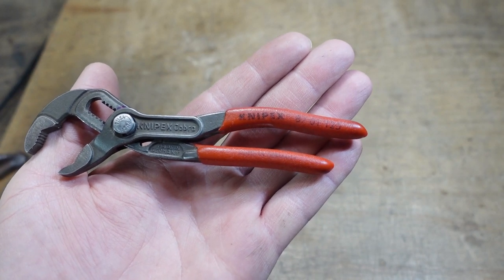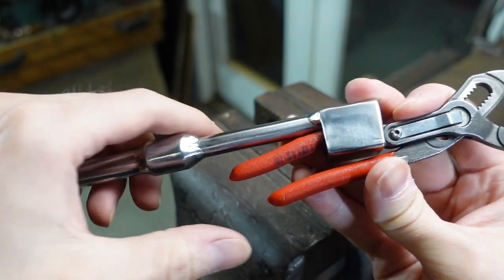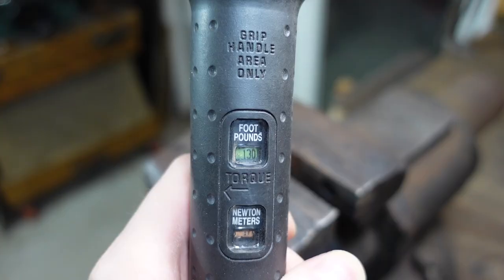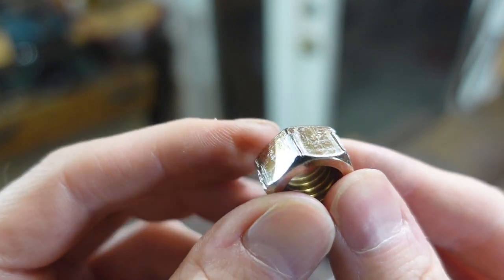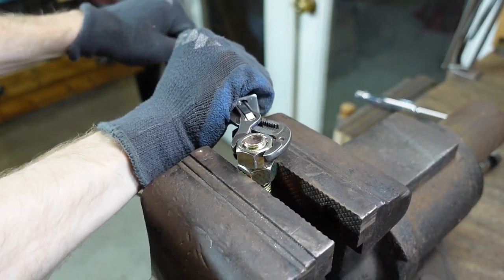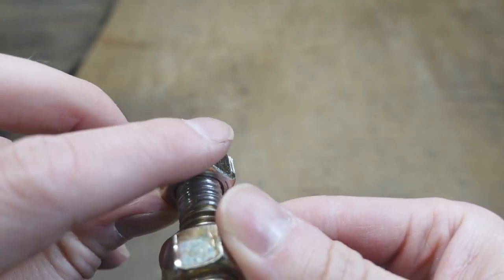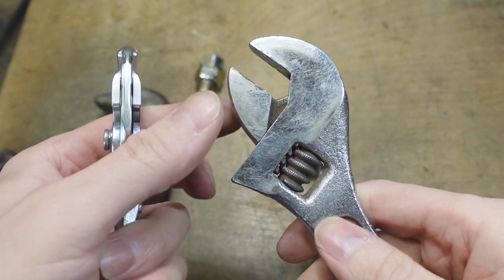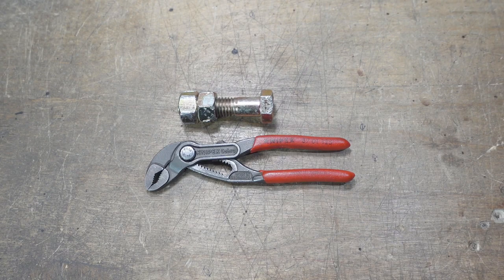Little Knipex Cobra 125 Pliers Pushed to the Limit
How far can you push these little Knipex Cobra 125 pliers?  I do multiple torque tests to find out how tight of a nut they can break loose.  I wasn't expecting the results.